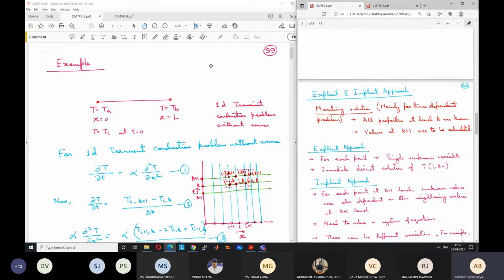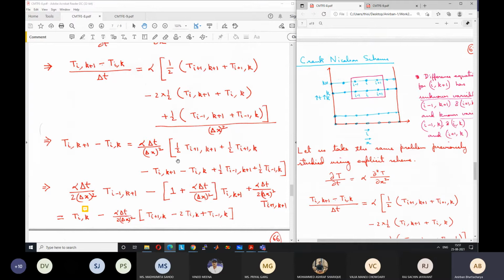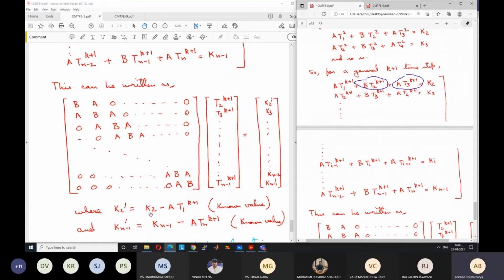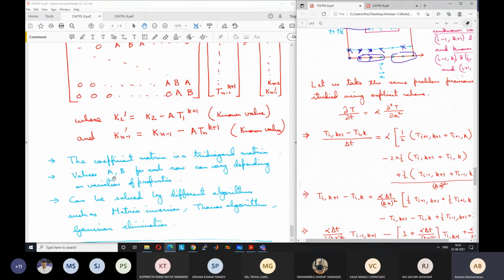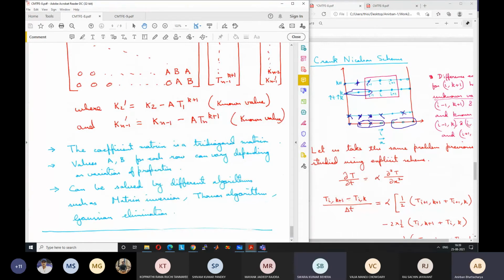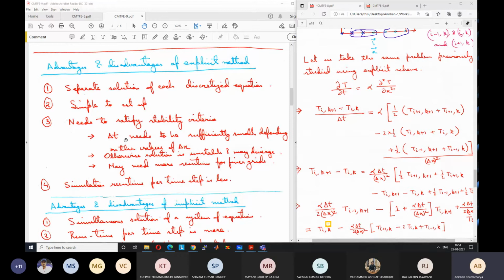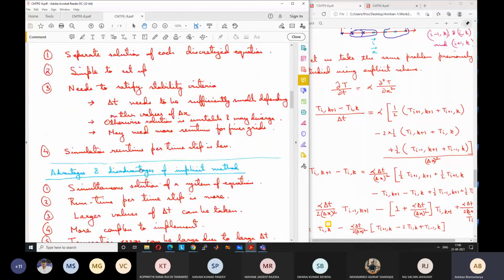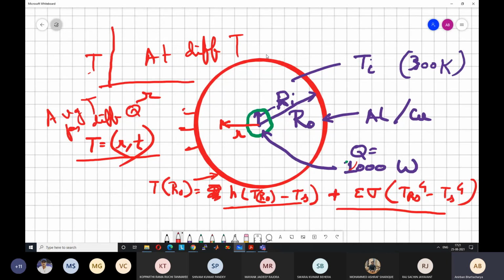Computational Methods in Thermal & Fluid Engineering - 15 & 16